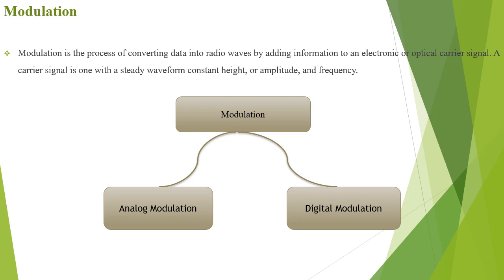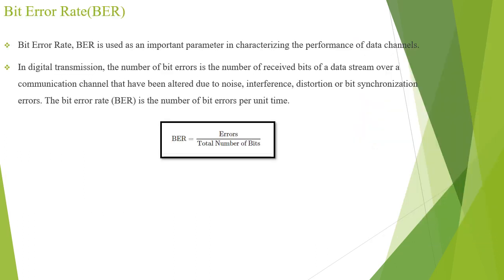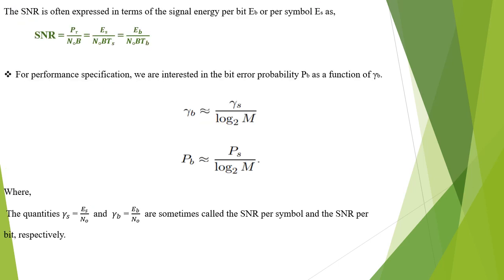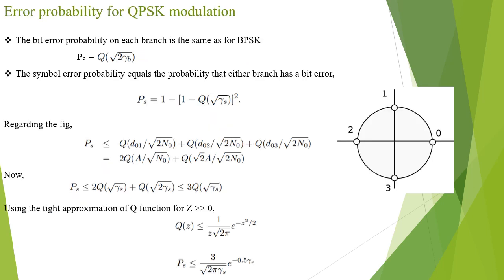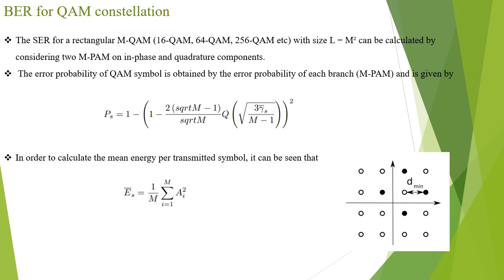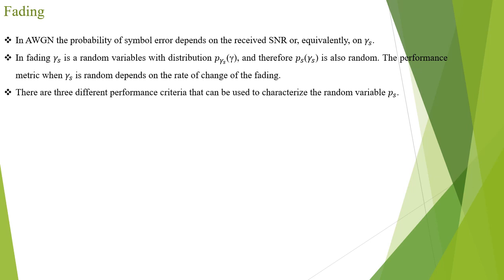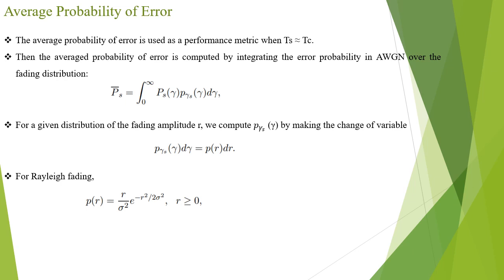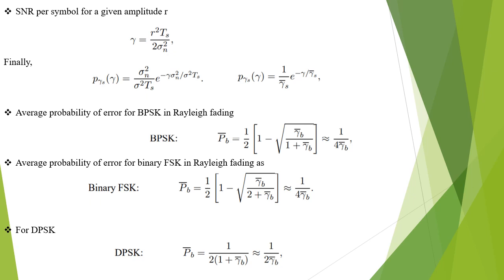performance of digital modulation over wireless channels